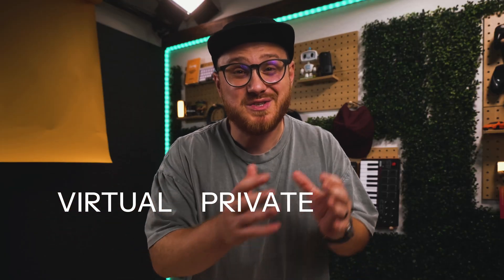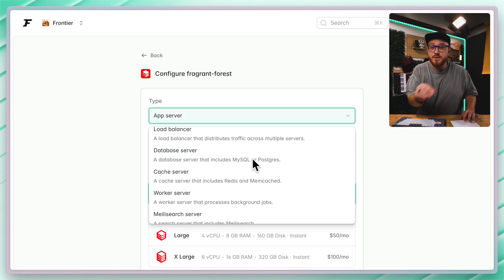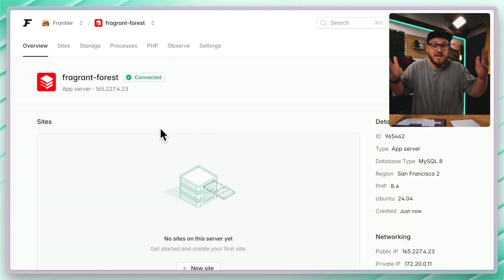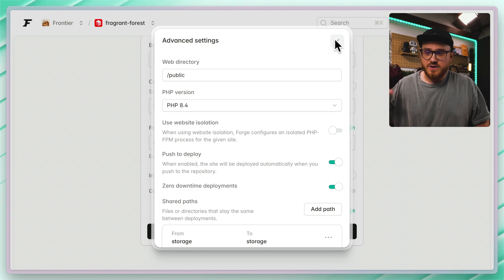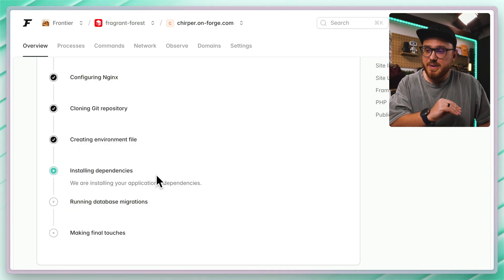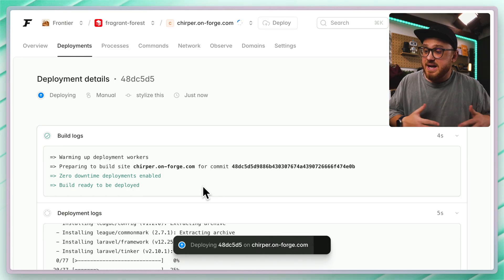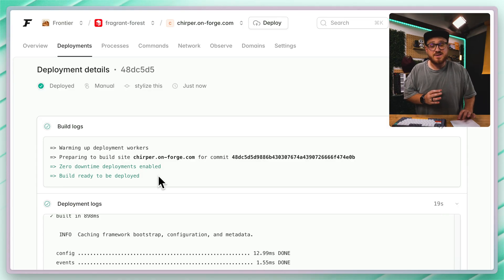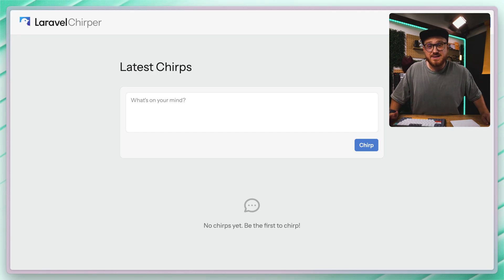The Fastest Way to Provision a Server (Laravel VPS)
Laravel now has TWO incredibly fast ways to get a web application up and running from nothing to production in record time. Meet Laravel's new VPS offering, hosted on Laravel Forge.

In literal seconds, you can have a fully provisioned virtual private server ready to go for any of your projects out of the box.